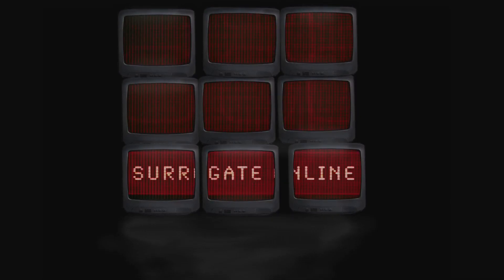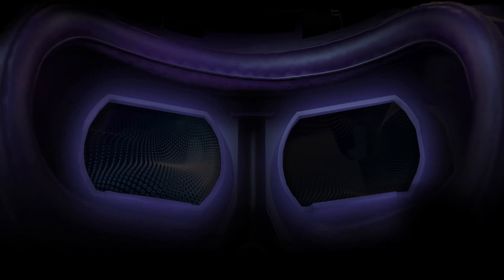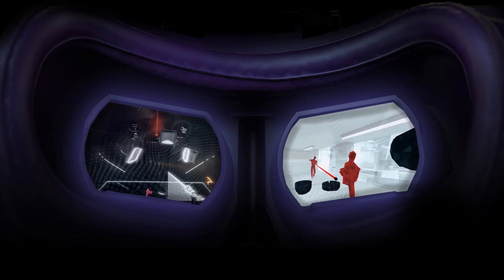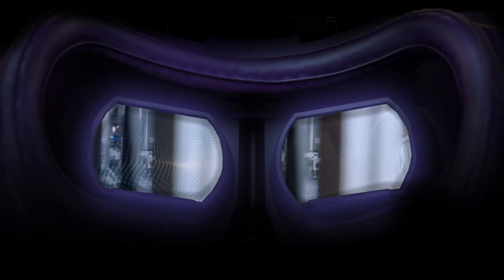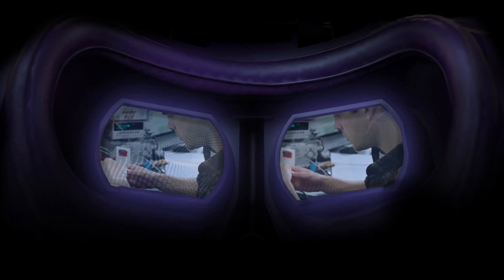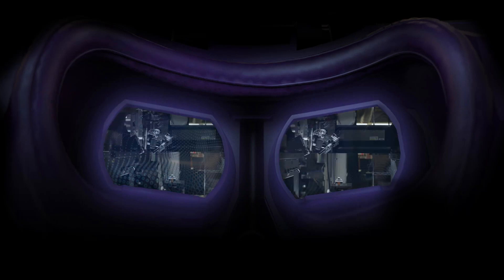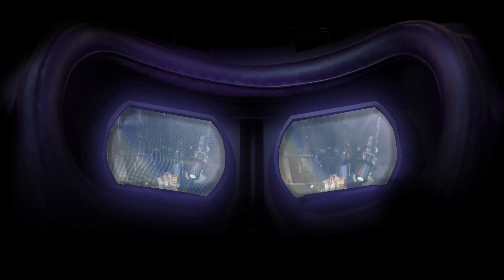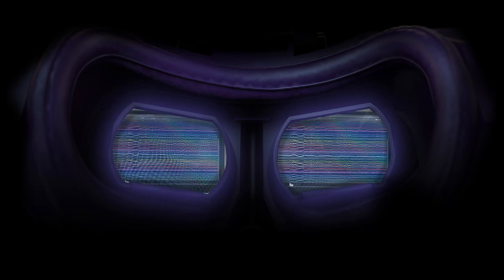What Year Will Full Dive Be Here?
A full dive VR future is coming.. but when? with the advancements at oculus we are getting ever closer to that sneak peek into the virtual window. With companies like neuralink paving the way for developments toward full dive we must ponder the question when will be have full dive?